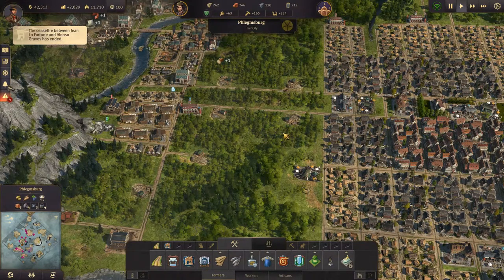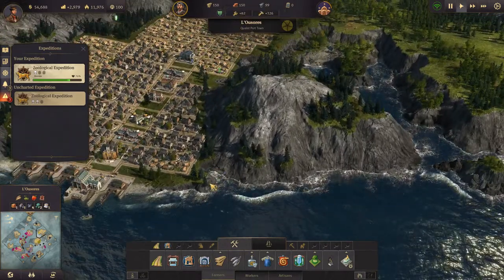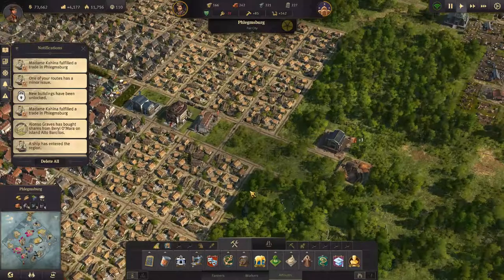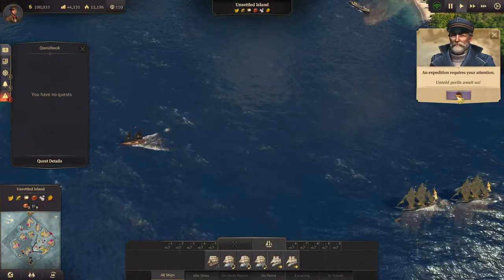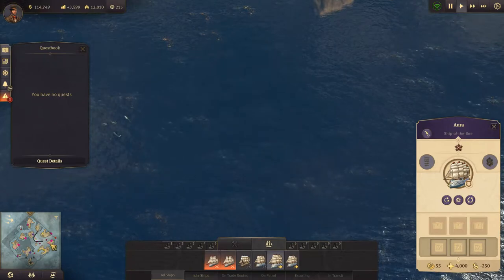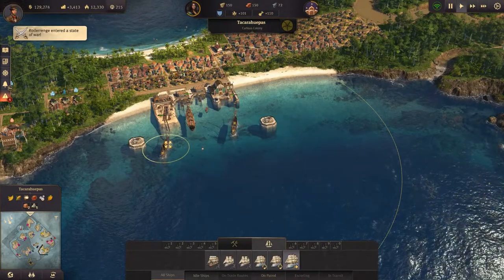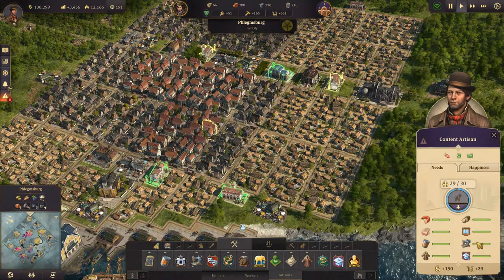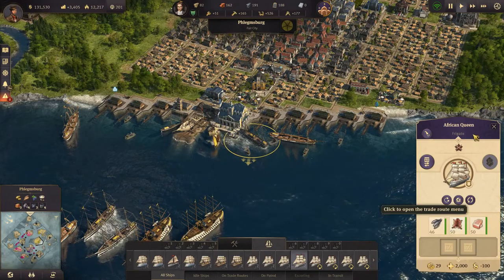Lets Play Anno 1800 Sandbox Ep 13 - ENGINEERS - Gameplay, Playthrough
Todays Anno 1800 finally sees us getting Engineers!